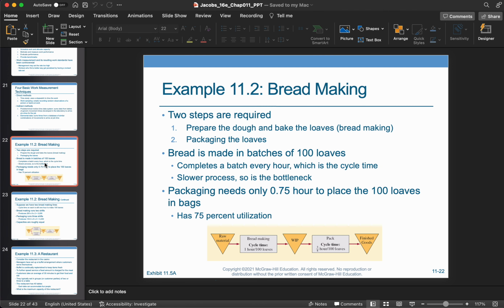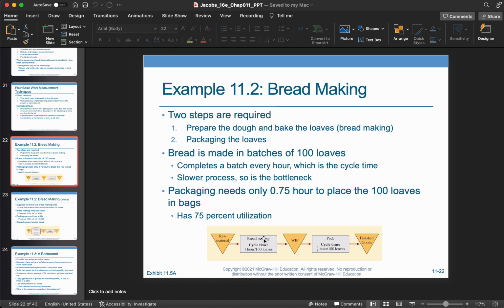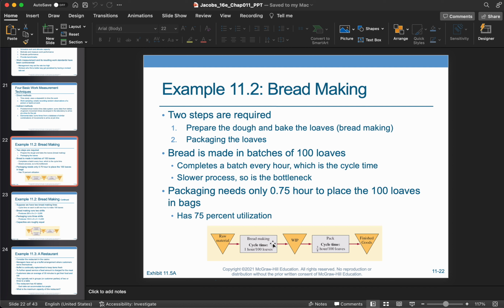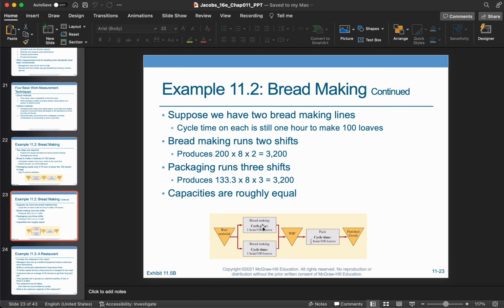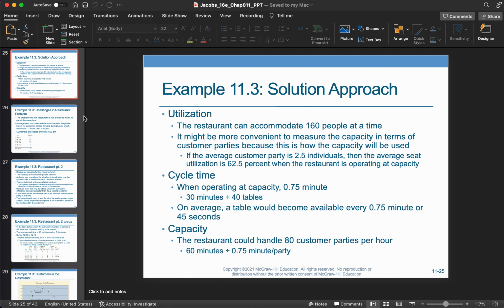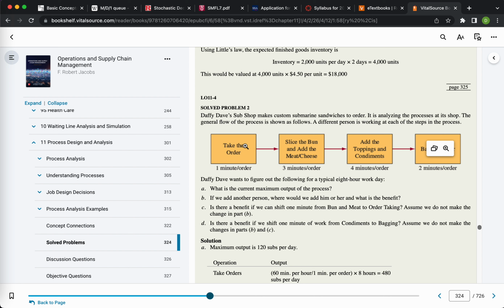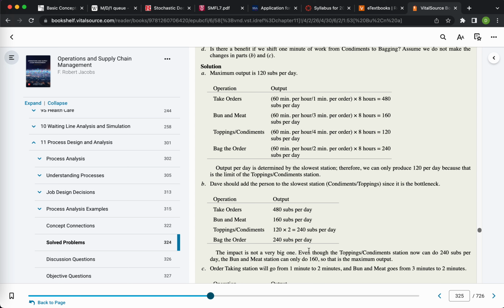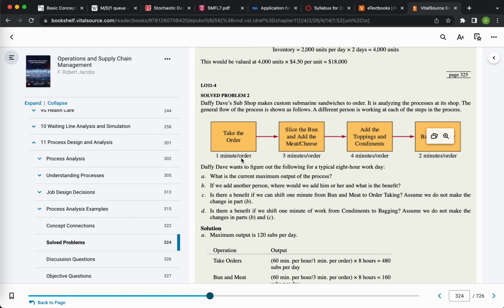Process Analysis Examples